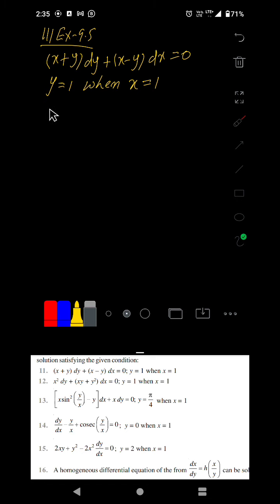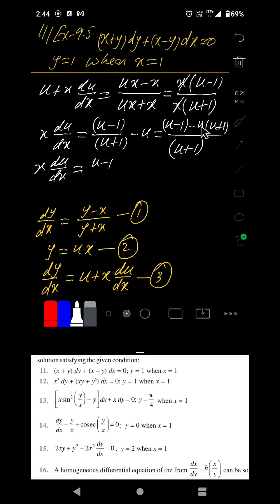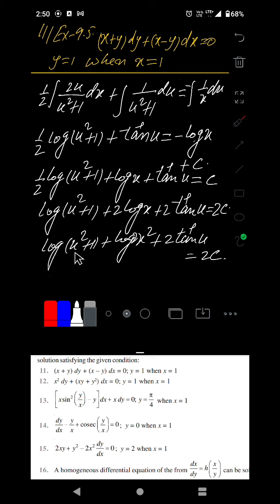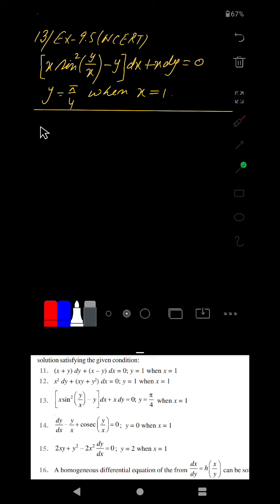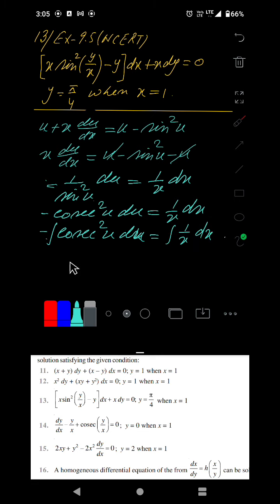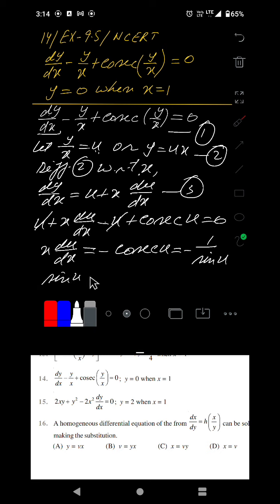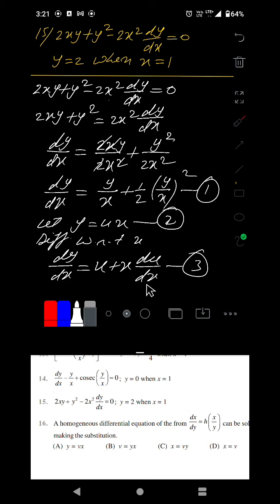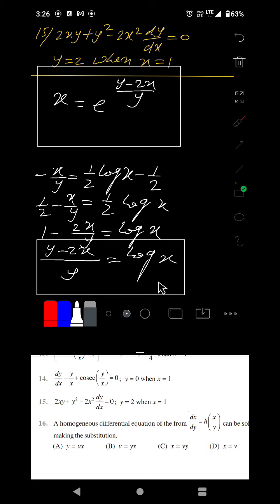Class 12 Maths NCERT Ex-9.5 (Part iii)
This video contains solutions to the questions 11, 13, 14 and 15 of Class 12 Mathematics NCERT Exercise 9.5

*Three demo classes free
*Fee ₹ 1000 per month in group (Max 12 students) and ₹ 10000 per month in one to one mode